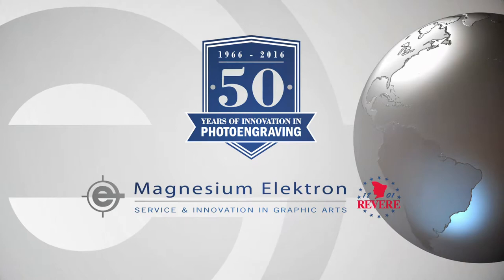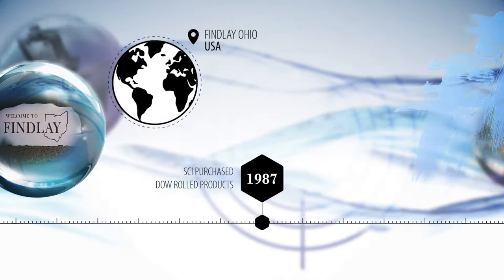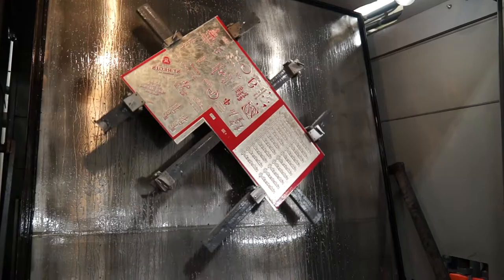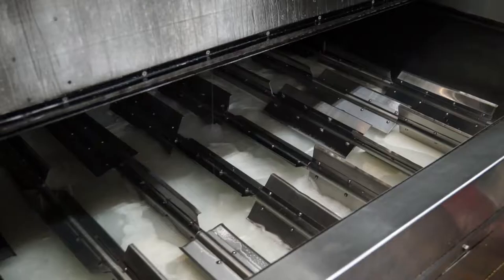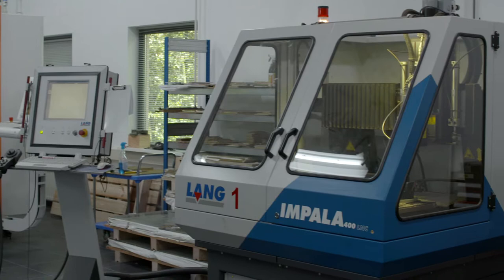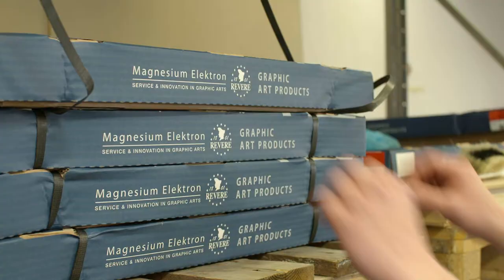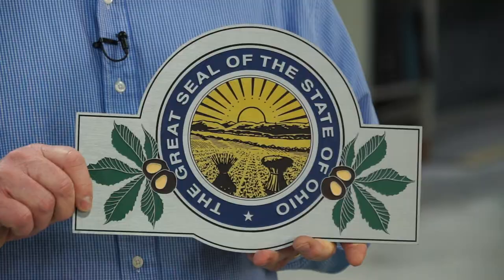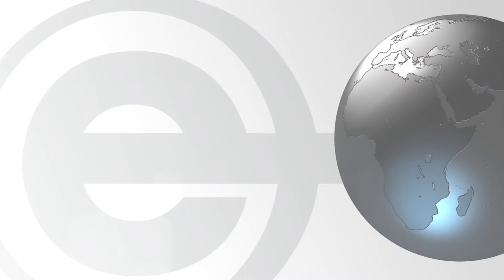Luxfer Graphic Arts (Magnesium Elektron)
Luxfer Graphic Arts is a world leader in the development, manufacture, and supply of photo engraving products. This includes superior quality engraving plates in Magnesium, Copper, Zinc, and Brass for the production of foil stamping dies, embossing, and textured dies.